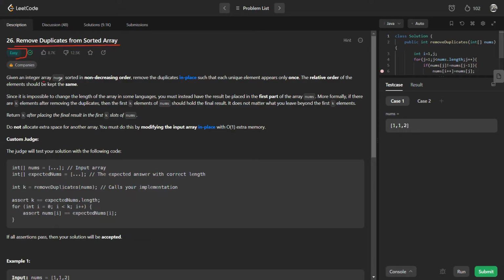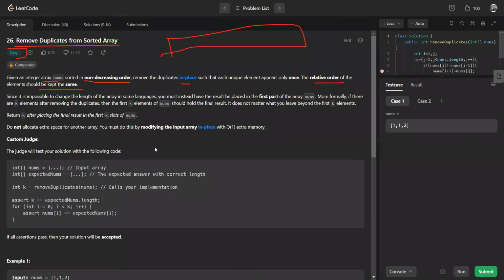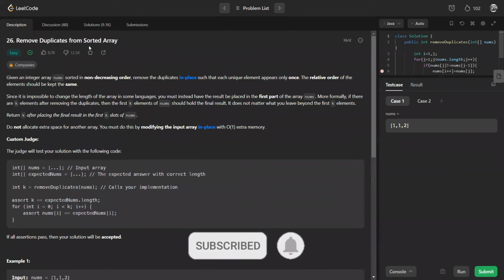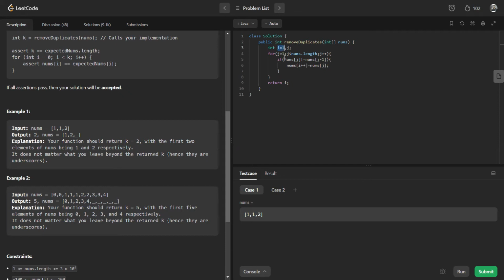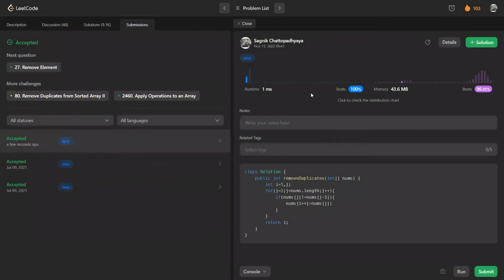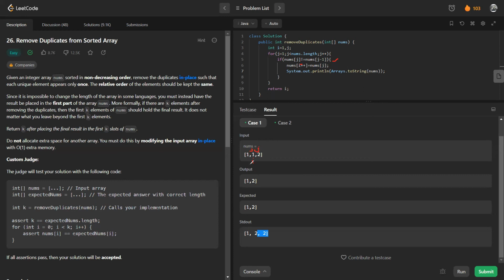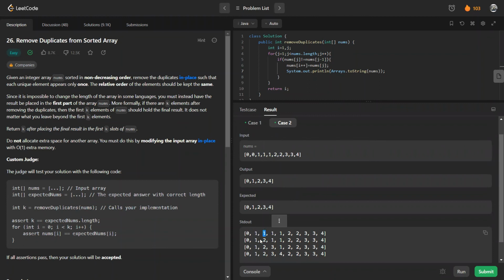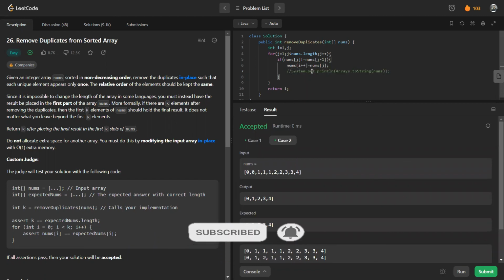Remove Duplicates from Sorted Array | LeetCode 26 | Java | Brute to Optimal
Discussed LeetCode Problem Remove Duplicates from Sorted Array
LeetCode 26

👩🏻‍🏫 1:1 Mentorship
👩🏻‍💻 Mock Interviews
And more

✨ Hashtags ✨